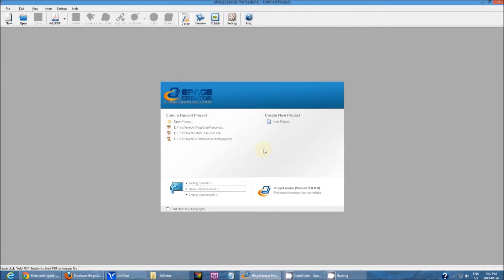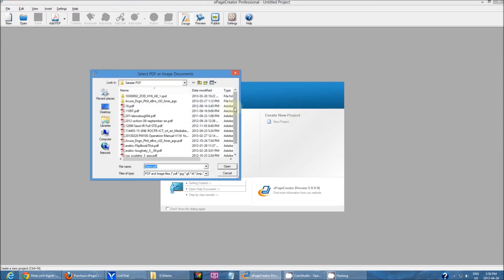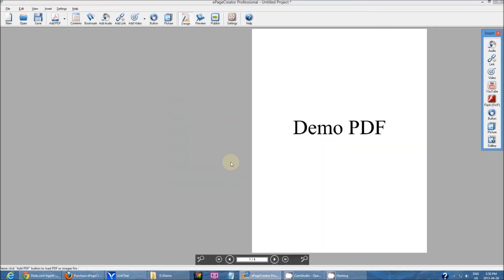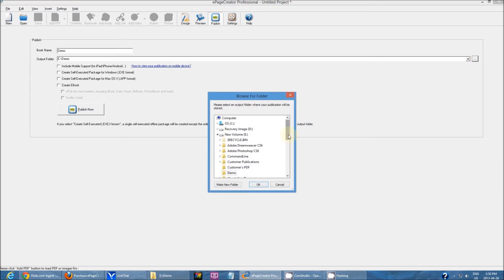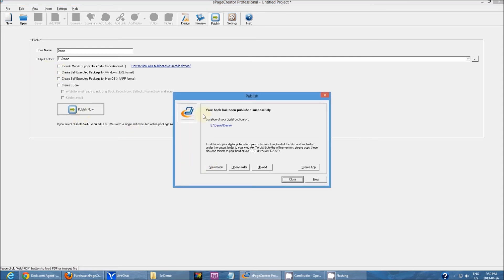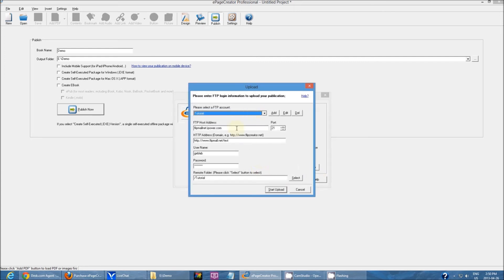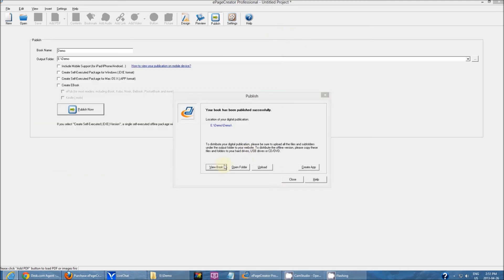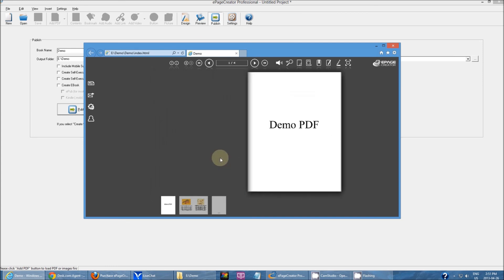Getting Started with ePageCreator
ePageCreator is a professional publishing software that alllows you to create flipbook publications with 3D realistic page-flipping effect. This tutorial will show you how to get started with ePageCreator.